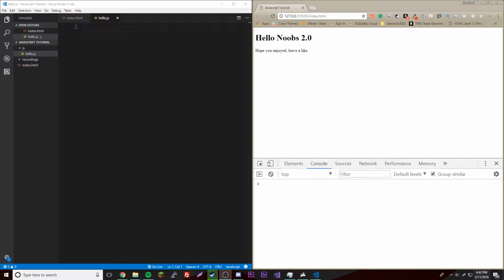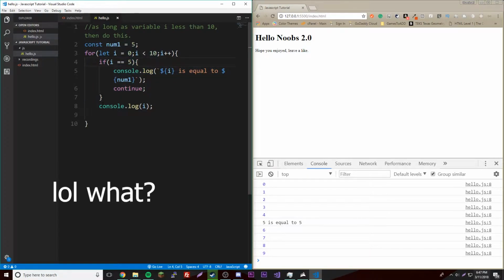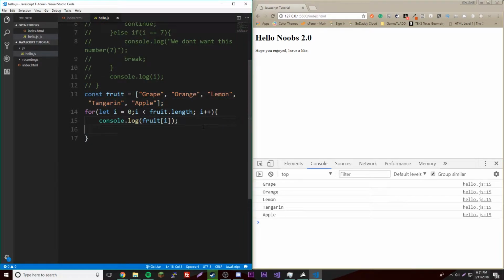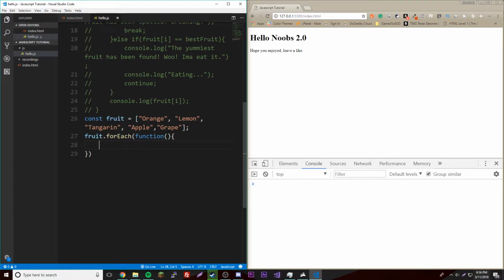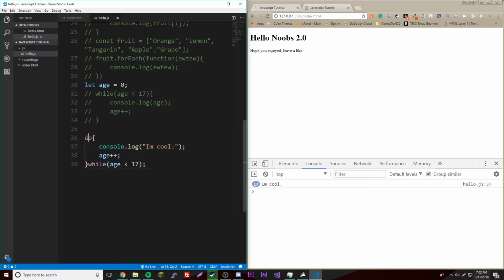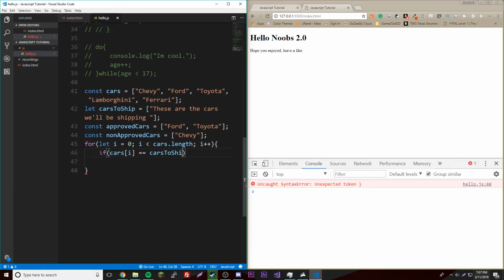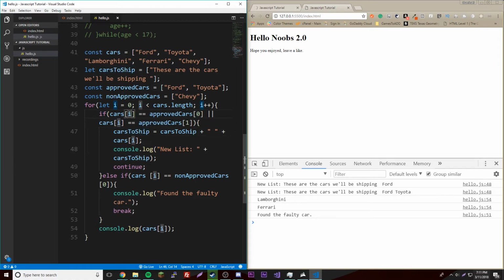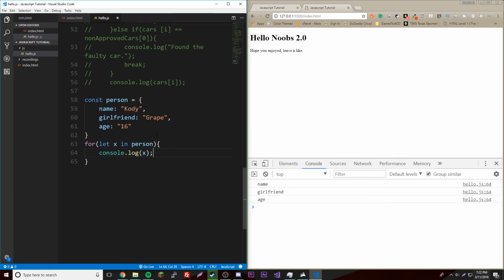Javascript Tutorial 2018 [#16] - Loops (For loops & more)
This episode of the Javascript Tutorial shows you how to use the many loops in Javascript. This includes the For Loop, foreach loops, while loops, do while loops, and the For in loop. 😍